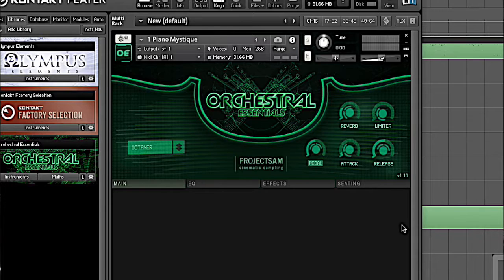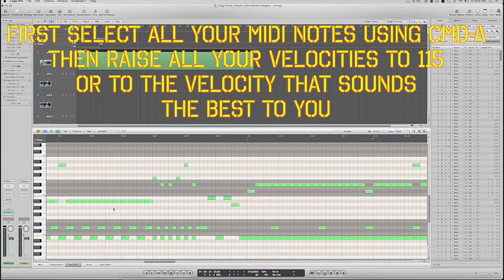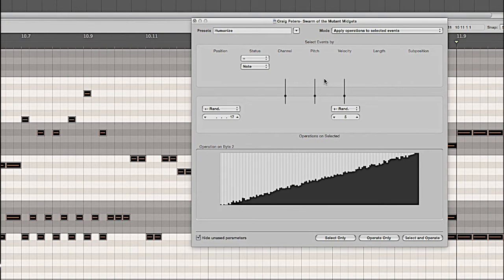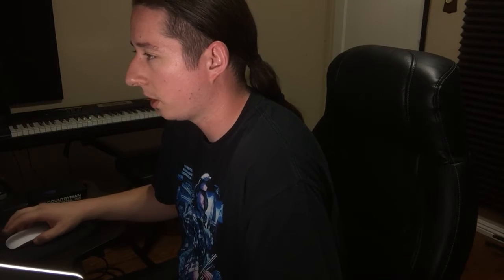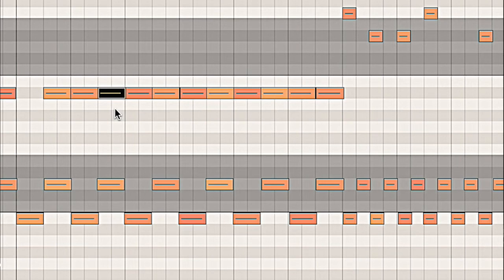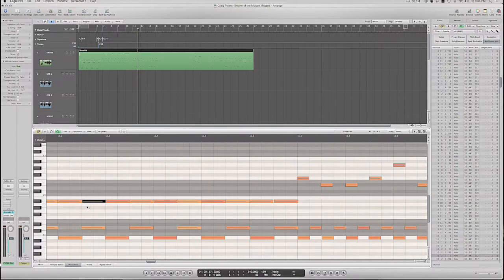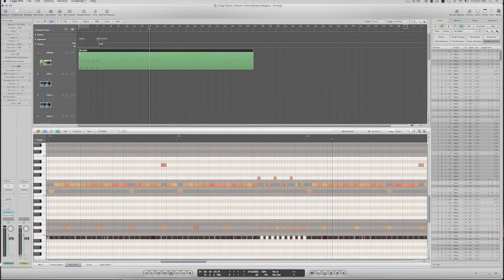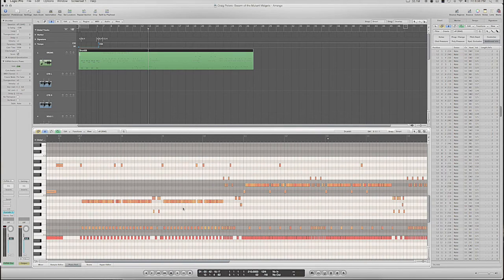Humanizing MIDI Drums In Logic Pro 9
Now that we have our MIDI in Logic Pro 9, I'll be showing you guys how to humanize drum MIDI using some simple shortcuts.